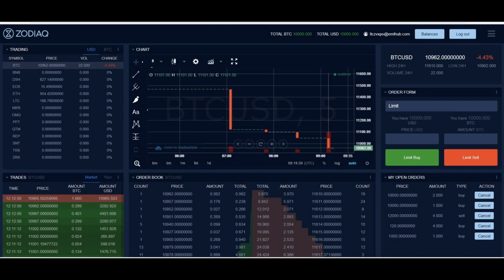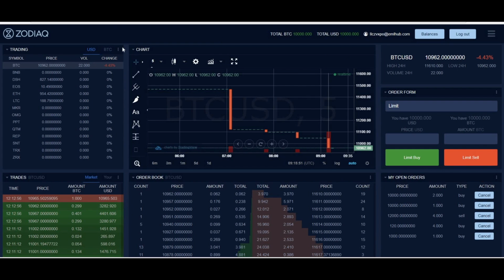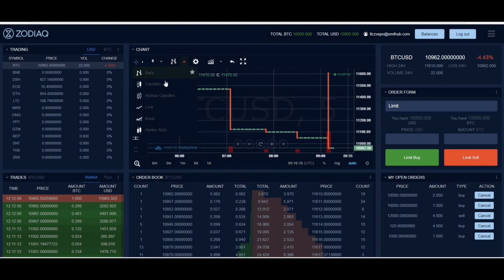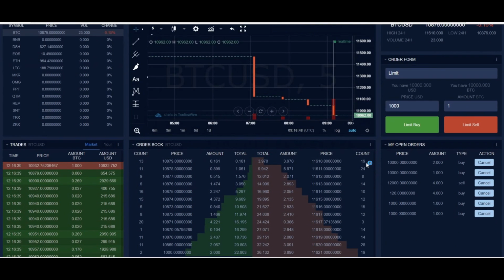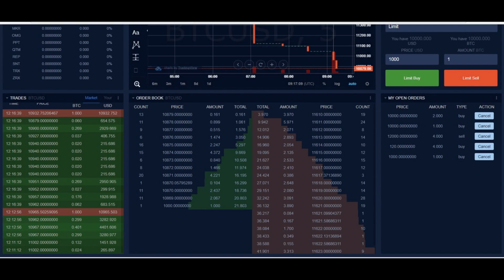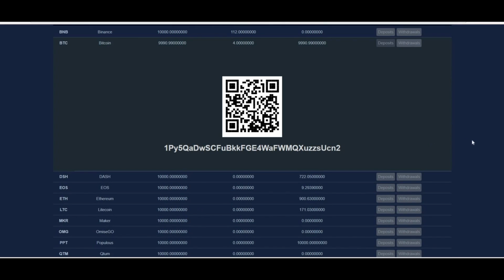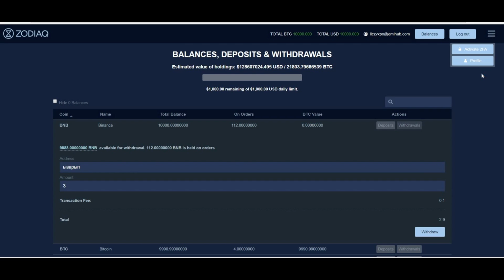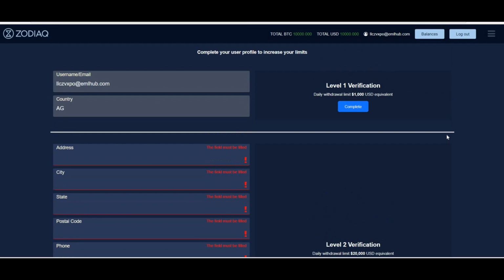ZodEx Exchang Eng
Demonstration of Zodiaq exchange.